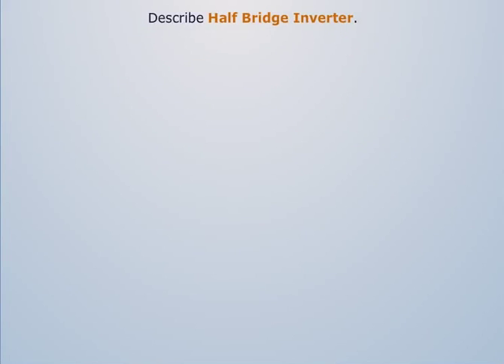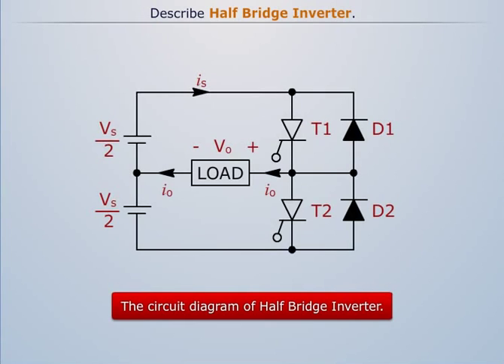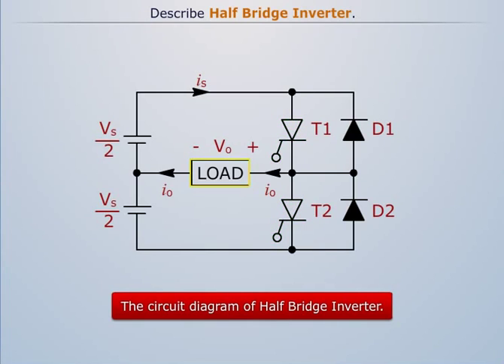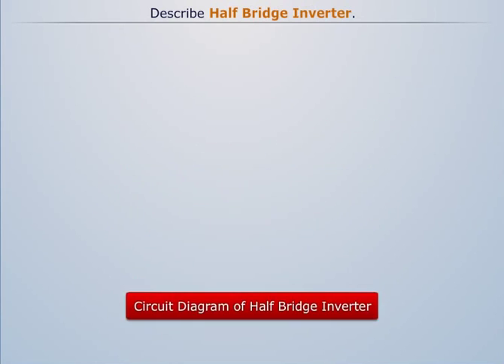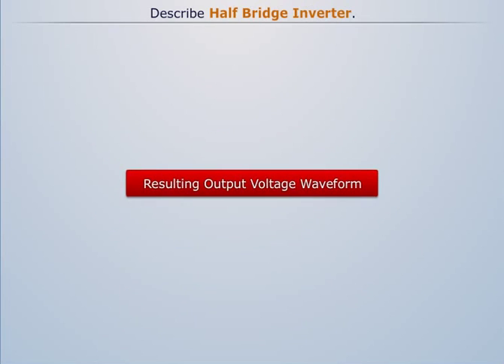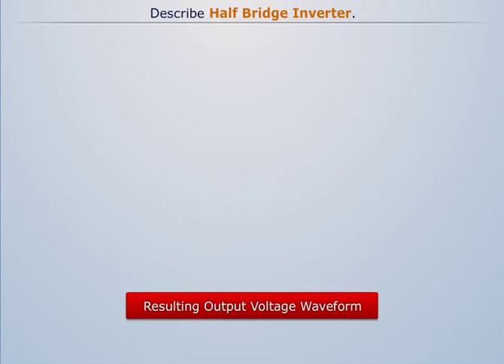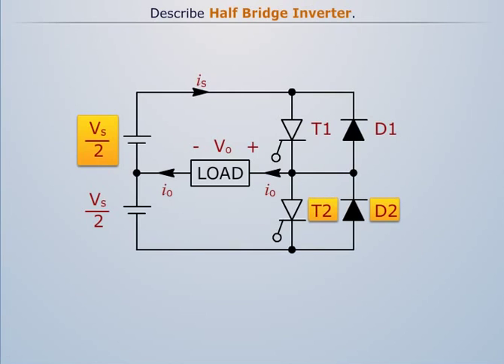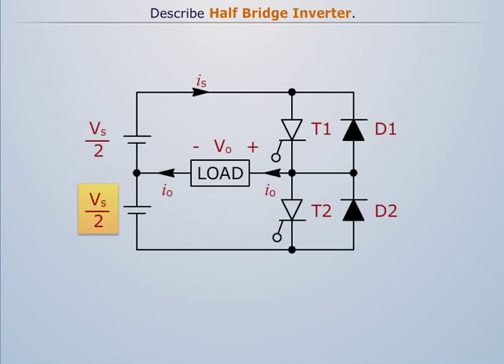Half Bridge inverter | Power Electronics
Please watch this video to understand the concept of a Half Bridge Inverter on Magic Marks, presented in an animated video format.